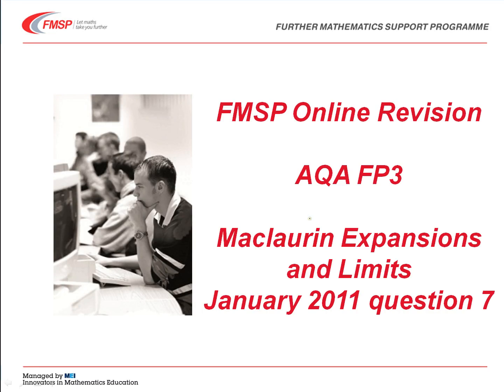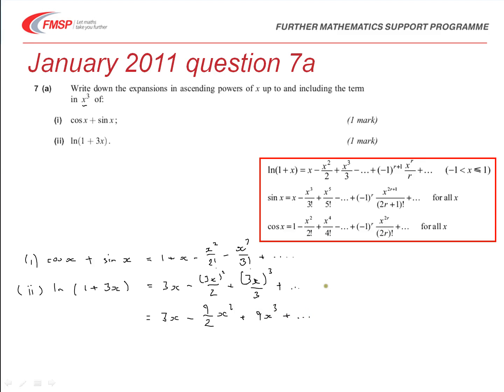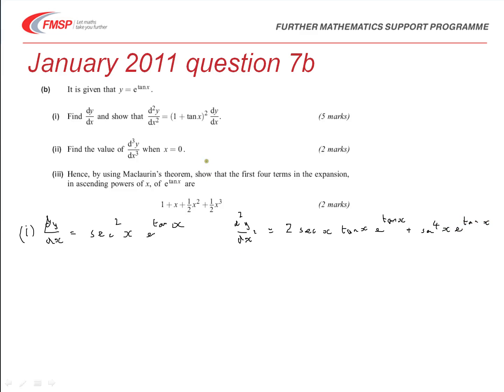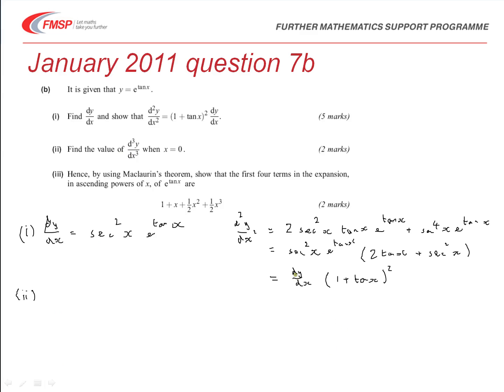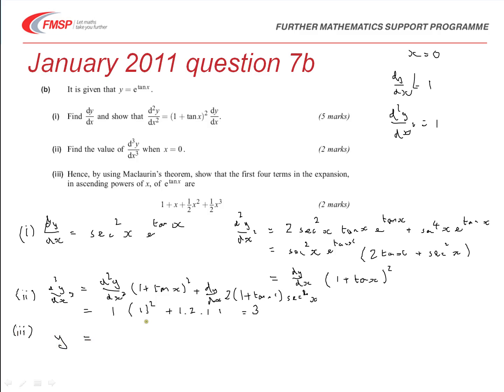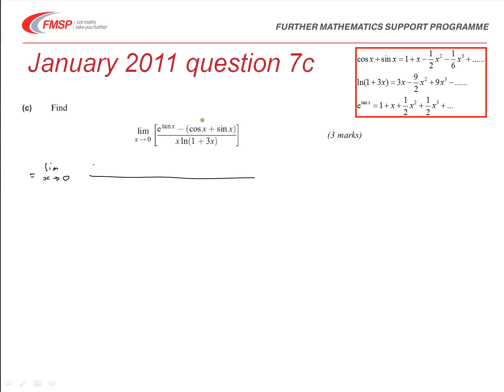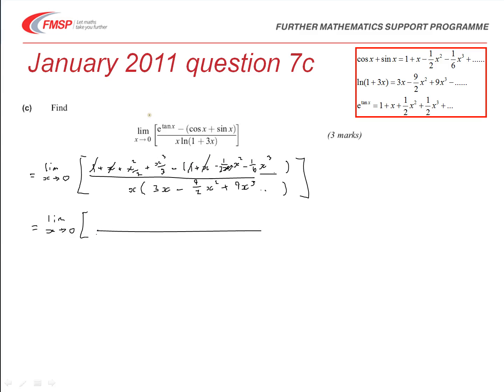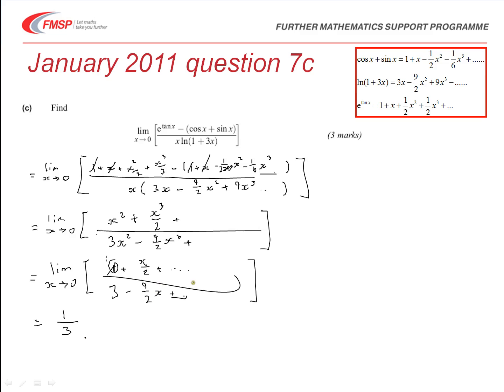FMSP Revision: AQA FP3 January 2011 qn 7 Maclaurin Expansion and Limits